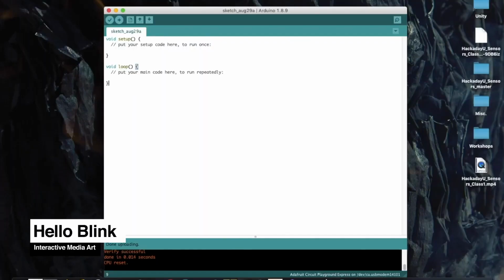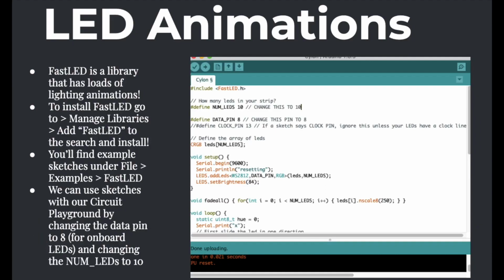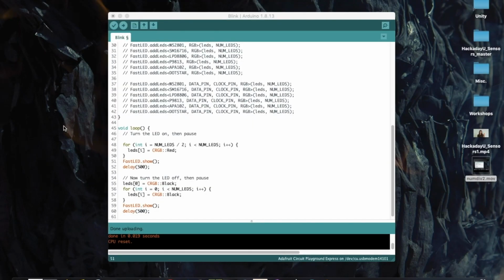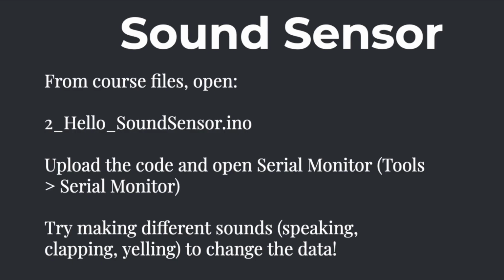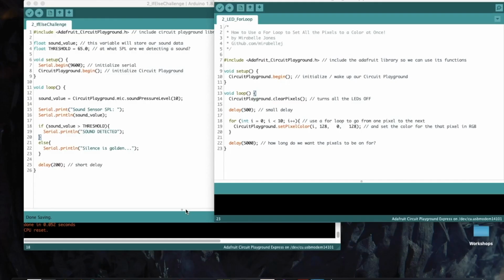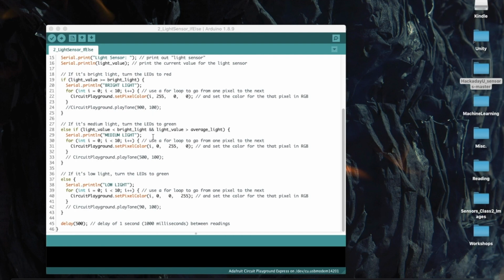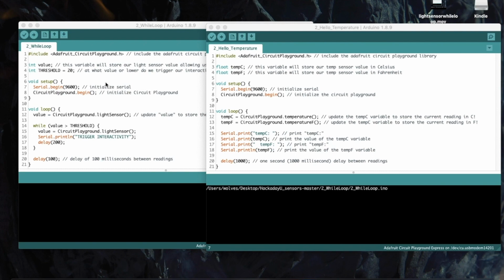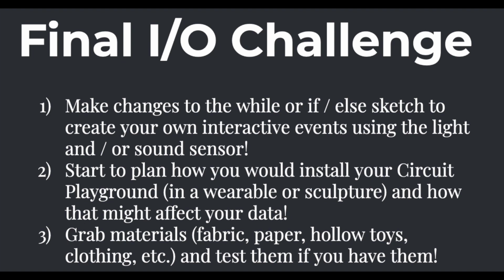HackadayU: Interactive Media Art Class 2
This is Class 2 in Interactive Media Art taught by Mirabelle Jones.

0:00 Welcome
0:47 Setup & Course Files
1:24 LEDs
1:35 Hello Blink
4:33 Hello Neopixel
6:28 Programmable LEDs
7:02 LED Products
9:27 FastLED
10:36 FastLED Blink
15:28 For Loops Revisited
19:07 FastLED Animations
21:36 LED Inspiration
25:24 Sensors
26:23 Sound Sensor
29:13 Sound Interactivity
31:28 Thresholds
34:27 Light Sensor
38:05 Light Interactivity
42:04 Temperature Sensor
44:34 Inputs and Outputs
46:07 While Loops
55:39 Homework
56:43 Wrap Up